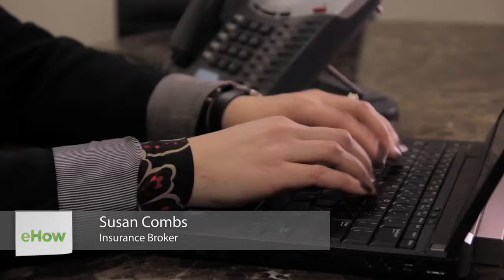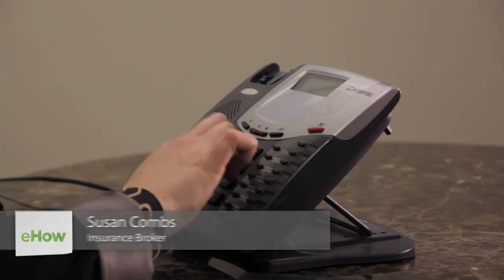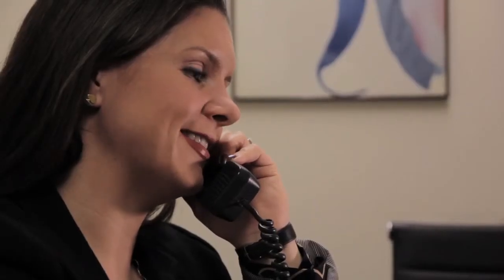Is Health Insurance Tax Deductible for Sole Proprietors? : Health Insurance Tips & More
Health insurance is often tax deductible, but it isn't a foregone conclusion that it will be deductible in your specific situation. Find out if health insurance is tax deductible for sole proprietorships with help from a dedicated and experienced insurance professional in this free video clip.

Series Description: Managing your insurance doesn't just begin and end with your policy - you also have to determine things like your tax penalties and deduction eligibility throughout the year. Get insurance tips with help from a dedicated and experienced insurance professional in this free video series.